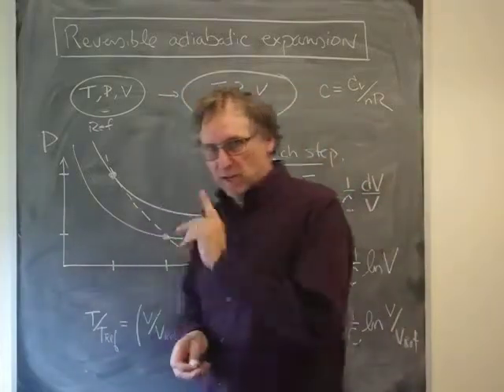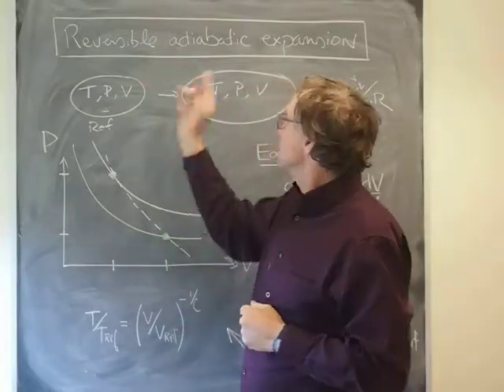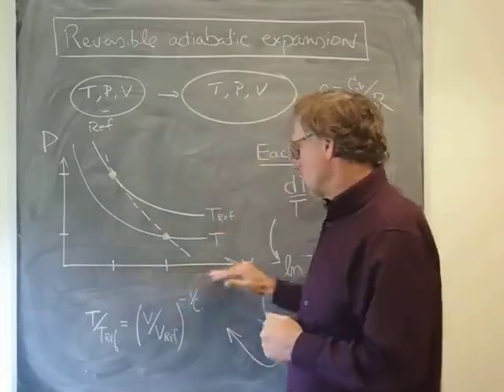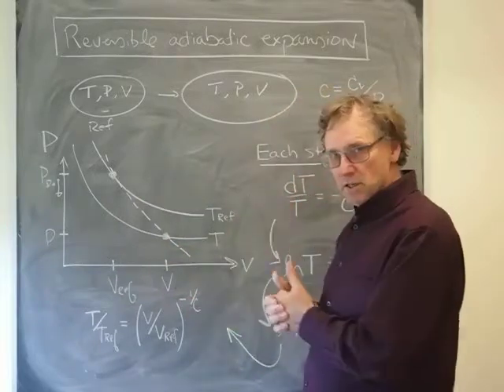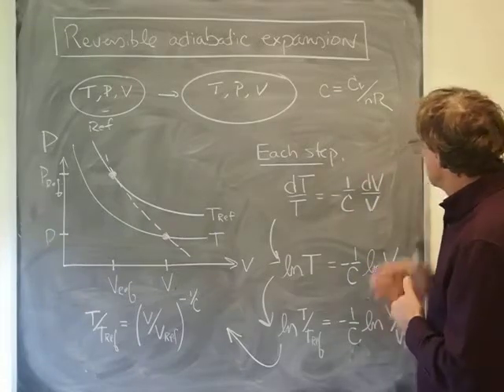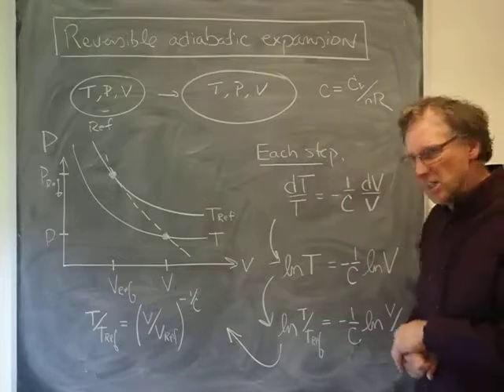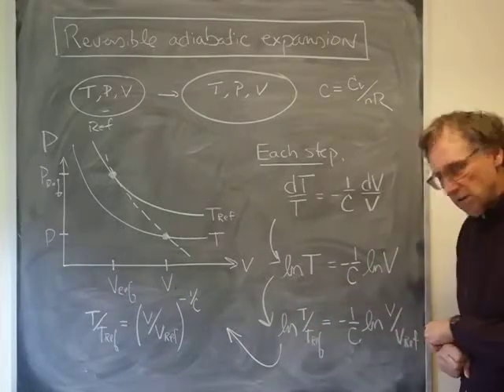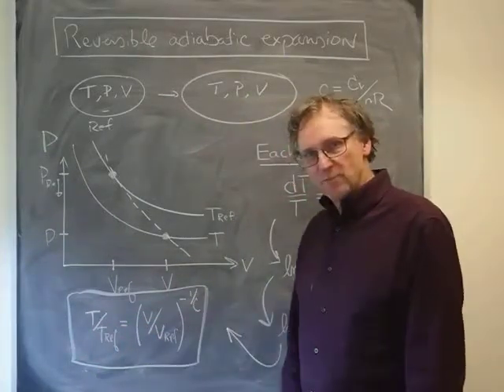Integrating along a reversible adiabatic expansion of an ideal gas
The differential expression for reversible adiabatic expansion of an ideal gas, which pertains to tiny steps, is dT/T = -(1/c) dV/V. Here we show how this expression can be integrated to obtain an algebraic expression for the final temperature when many tiny steps accumulate.